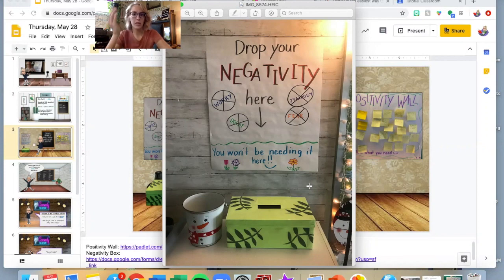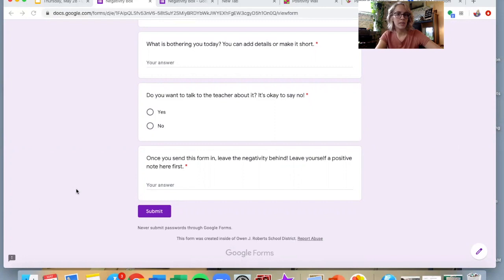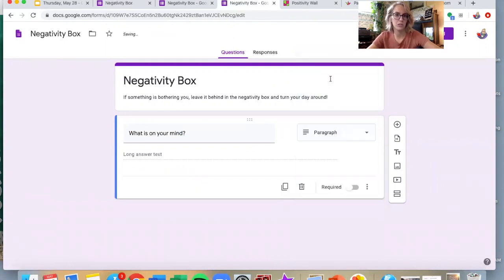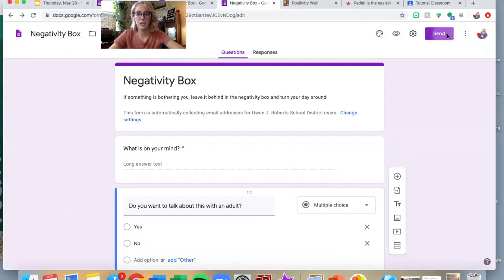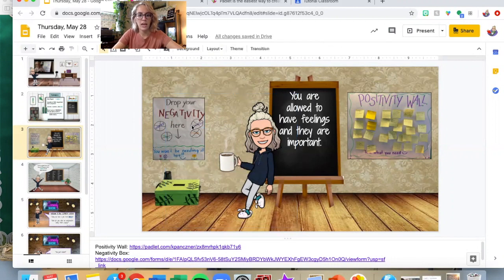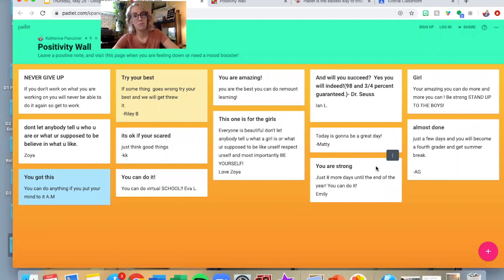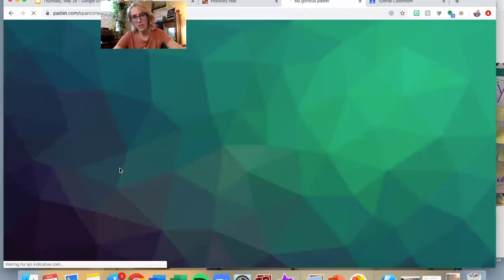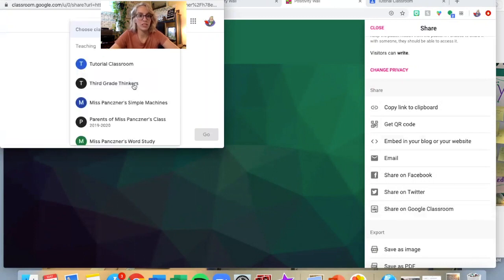Resources for Student Social-Emotional Health: School AND Online Tutorial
Social-emotional health is extremely important, and students won't learn if they don't feel safe and comfortable. I designed these displays in my classroom and the students used them often, so I now am sharing how to recreate each one and also how to adapt it to be an online tool for students.

The tools I use for this include:
-Google Classroom
-Google Slides
-Google Forms
-Padlet